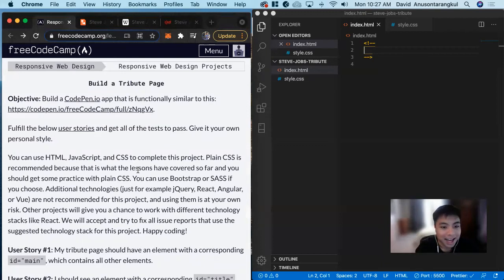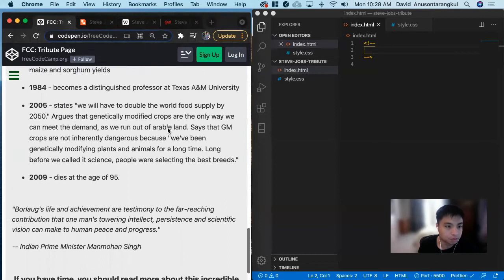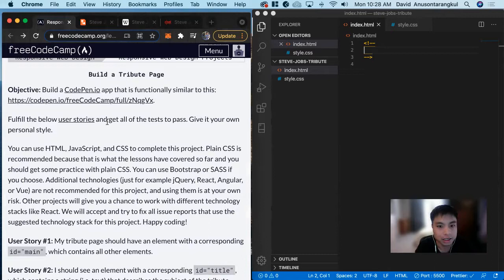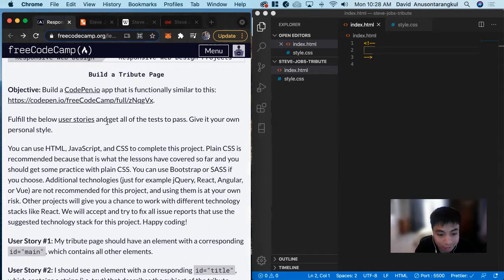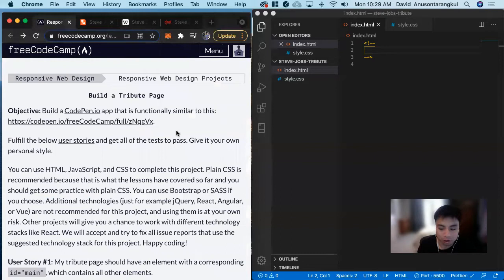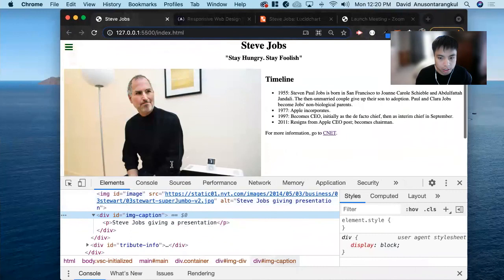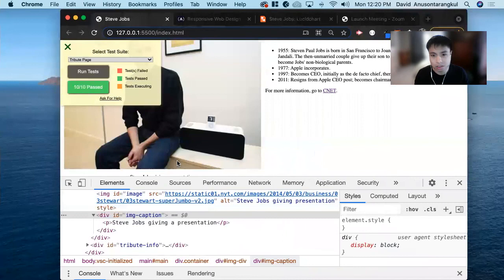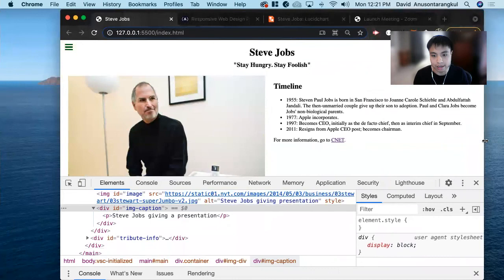Build a Tribute Page (Response Web Design Projects) freeCodeCamp Tutorial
Certification: Responsive Web Design
Course: Responsive Web Design Projects
Lesson: Build a Tribute Page
freeCodeCamp tutorial

Here is a tutorial on how you can complete the "Build a Tribute Page" on freeCodeCamp.

Before you start, I recommend you set up Visual Studio Code and GitHub.

This is a very basic app that doesn't use any libraries to help you understand the foundations.

-CSS Grid